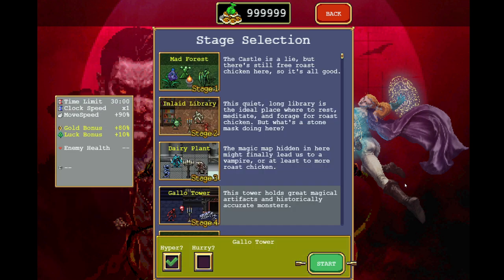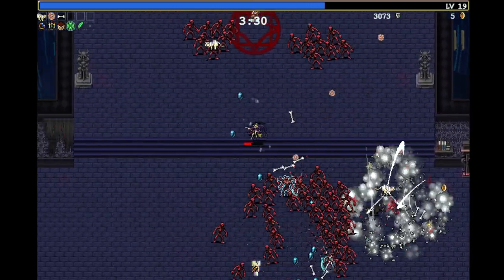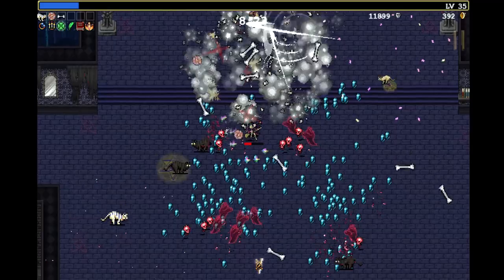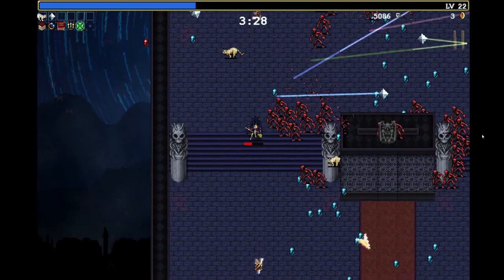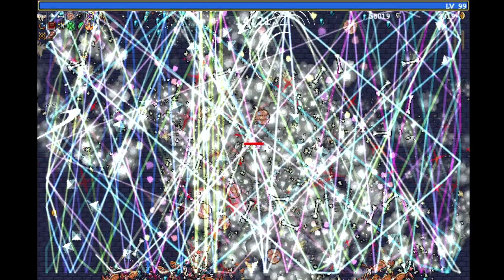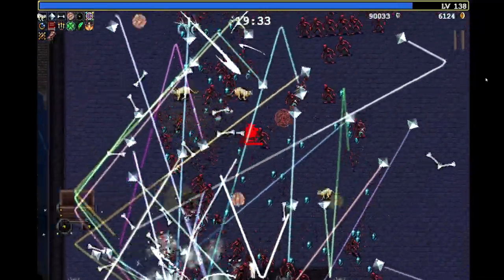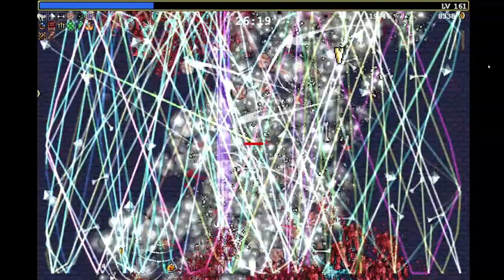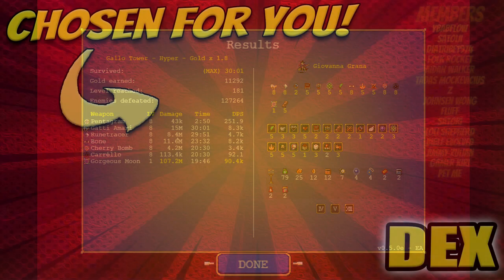SPEED! Special Projectile Speed Build With ALL Super Rare Weapons in Vampire Survivors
Modding can lead to some crazy results, but other times it can lead to things that are technically possible, but so improbably you wouldn't get there without investing weeks of playing for it specifically. This is the case here.
A full special projectile build using Bone, Cherry Bomb, Carrello, Runetracer and Gatti Amari. The Gorgeous Moon is used to get more levels in, since the character I used, Giovanna, gains 1% projectile speed per level up.